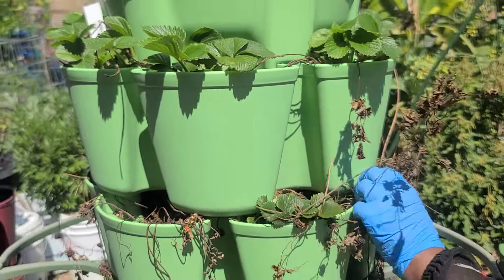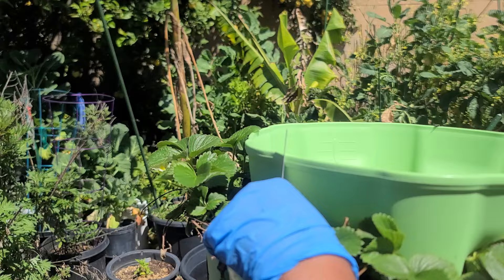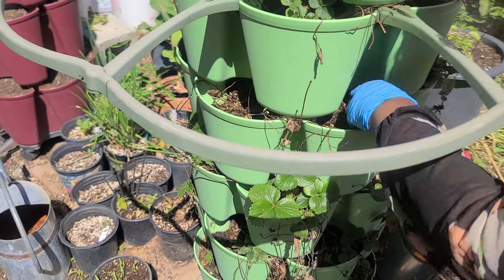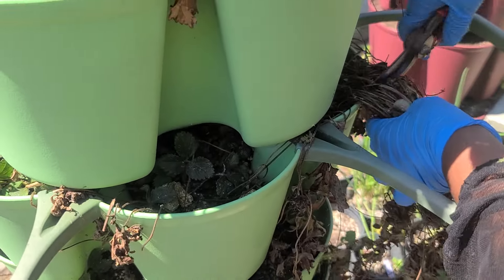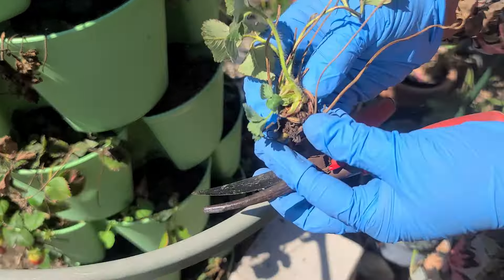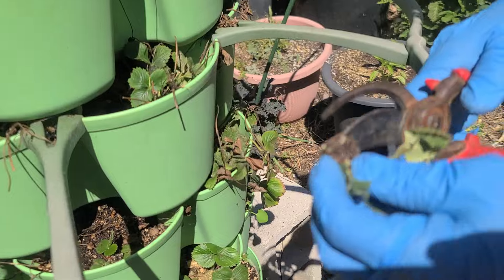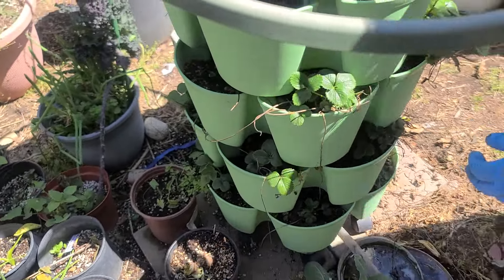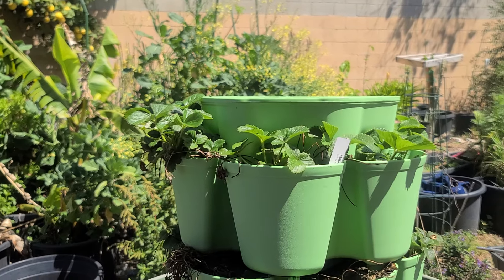How To Prune & Feed Strawberry Plants In Greenstalk Containers, Getting Them Ready To Grow Healthy.